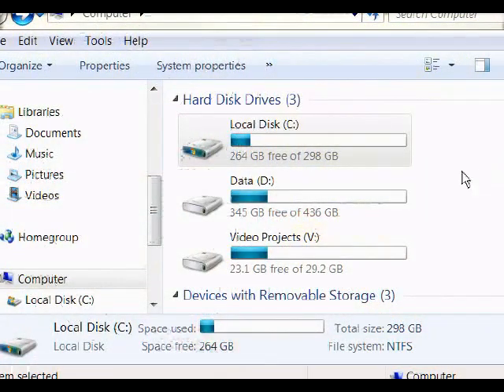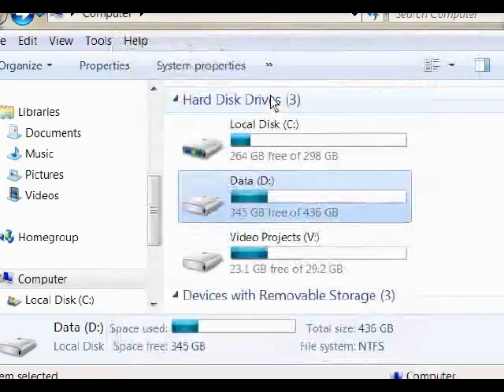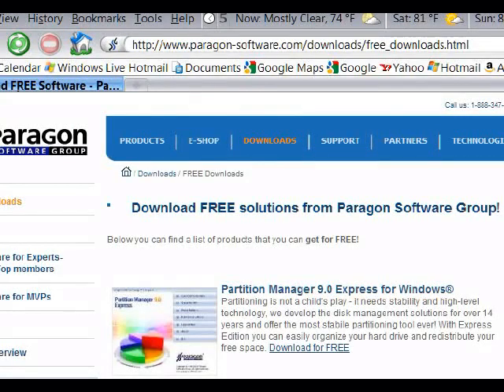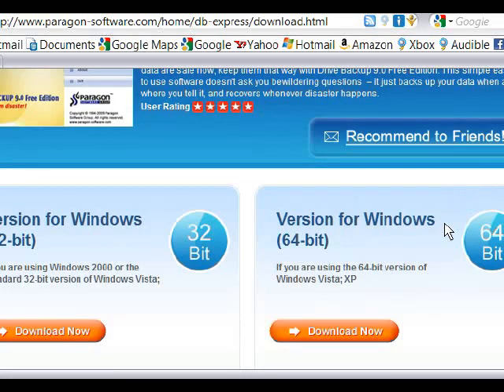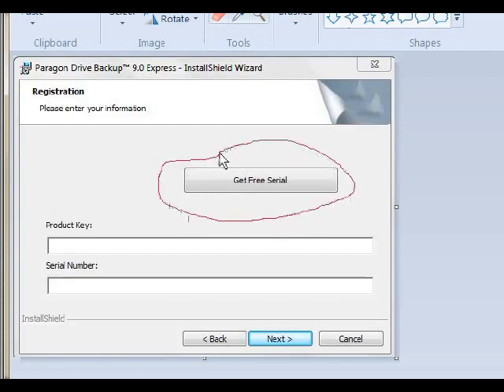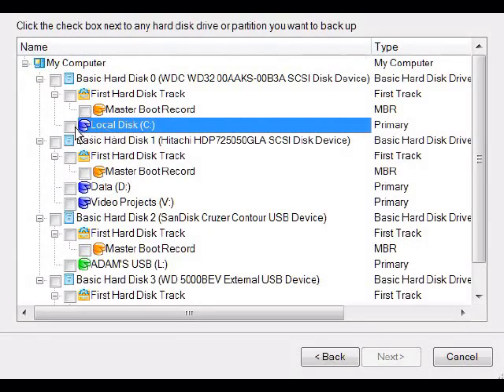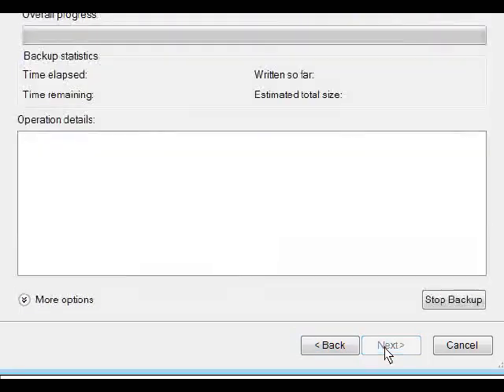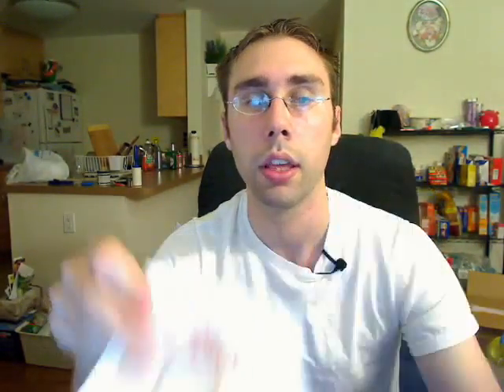Create Image of OS.flv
Check this Howto Create the Images of you Insatalled OS and Drives on you System sort of ghost type